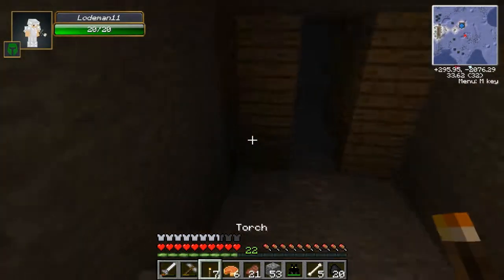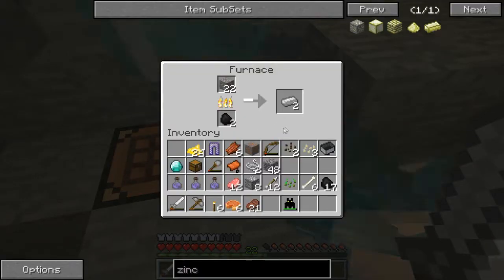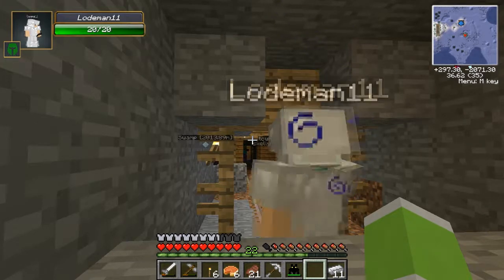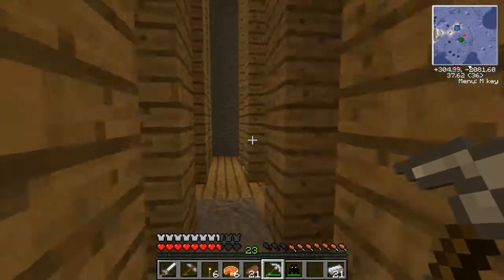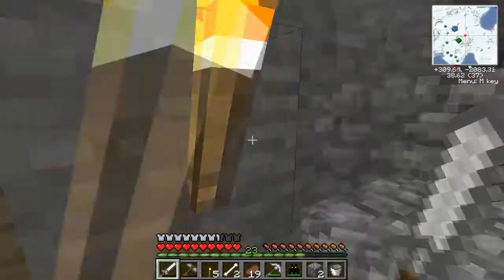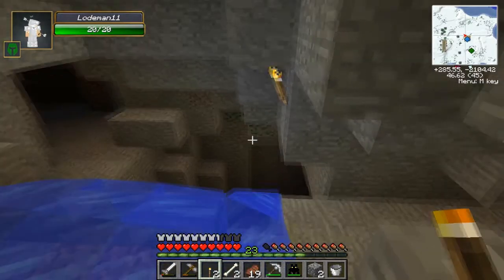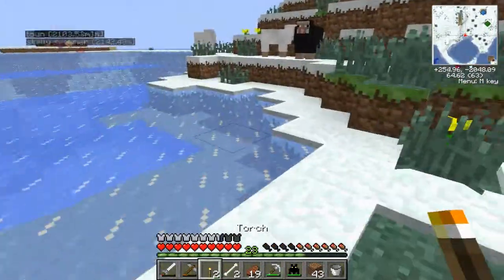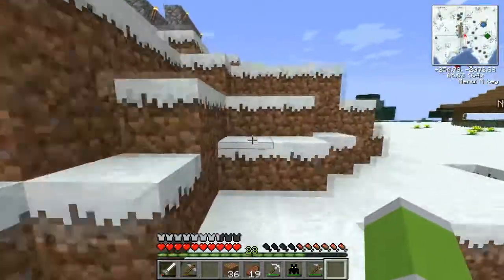Summer Minecraft | Part 2 | Infernal Mobs Attack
Special monsters mean special loot drops!

Have an Awesome day. :D